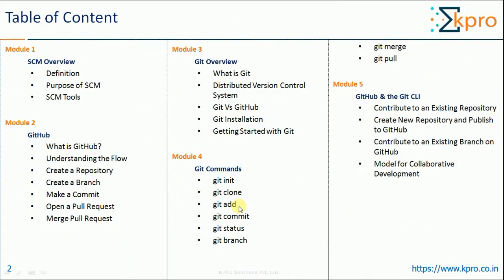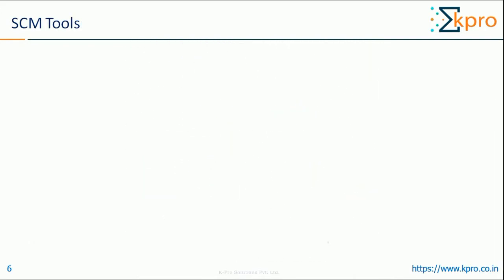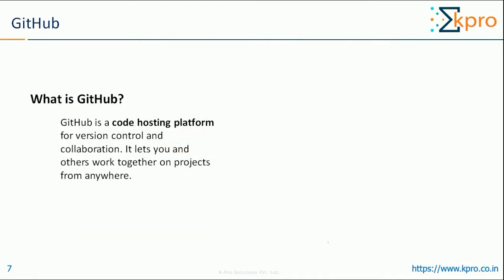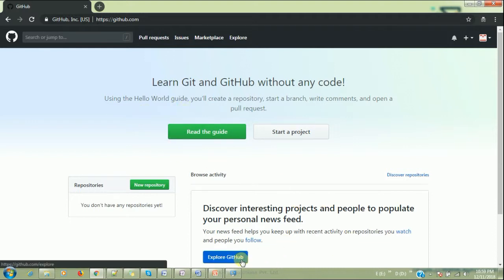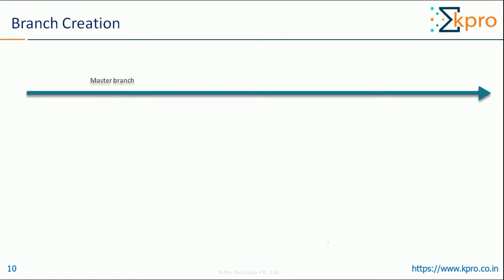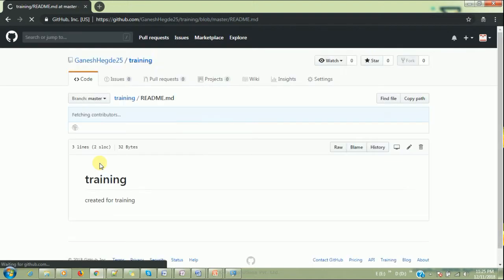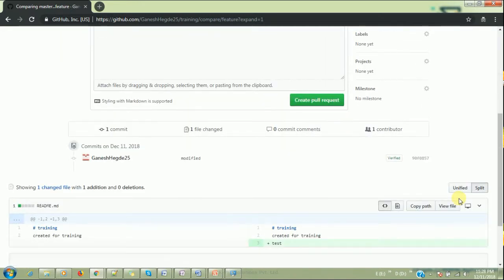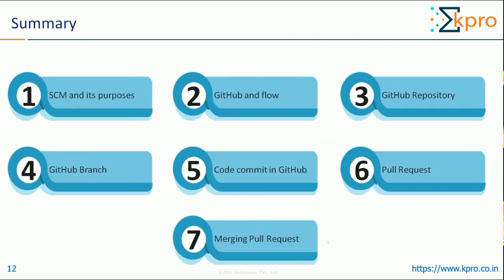1.Source Code Management with GitHub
This video gives an overview about Source Code management System and also provides an introduction to GitHub code hosting platform.